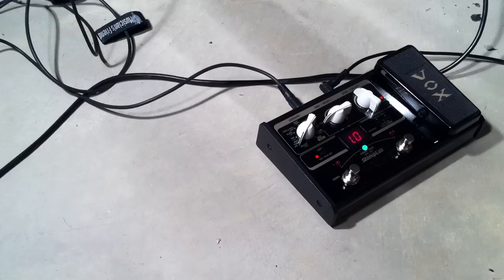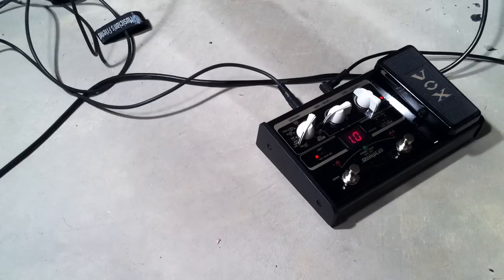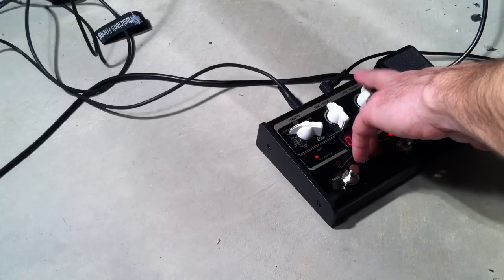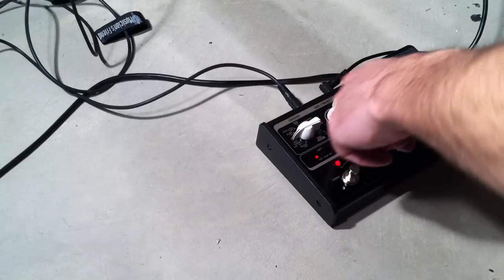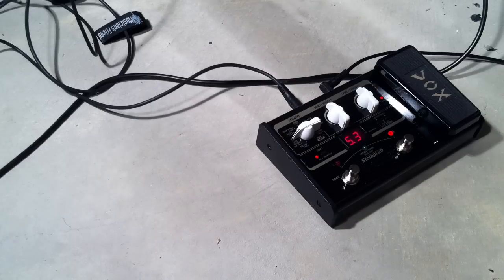Vox StompLab IIG (Vox AC30BM Demo)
A video demo of the Vox StompLab IIG on the Vox AC30BM Amp Setting.